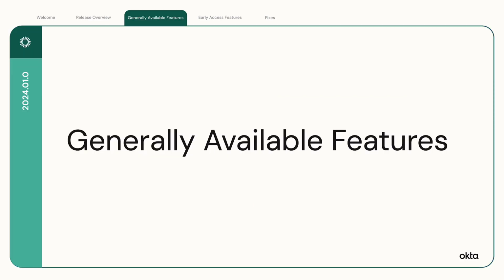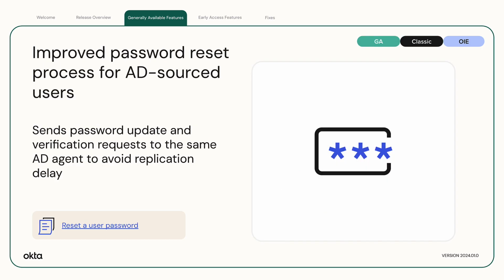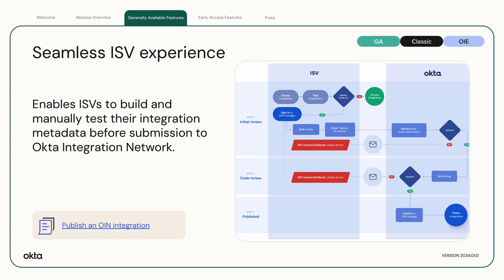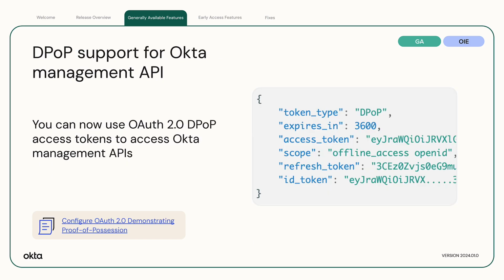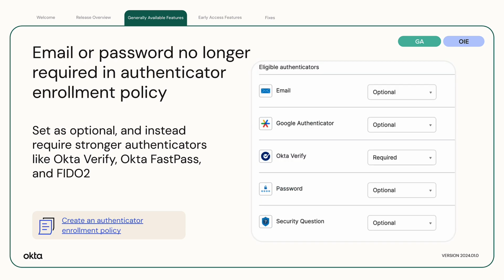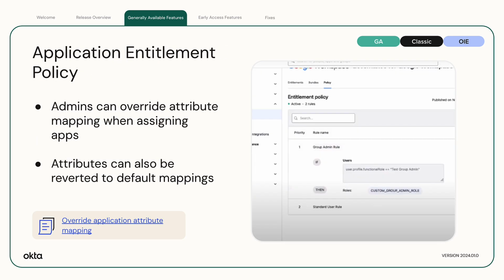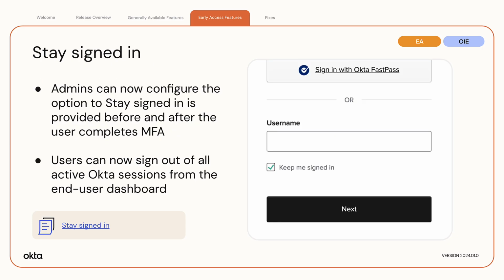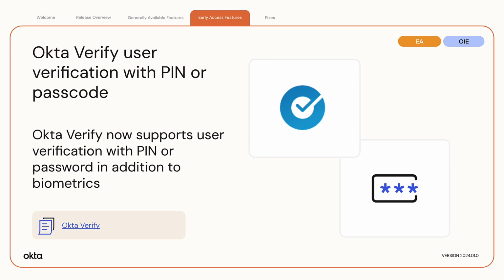Okta Platform Monthly Release Highlights | January 2024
Check out the highlights from Okta’s Production release for the month of January 2024.